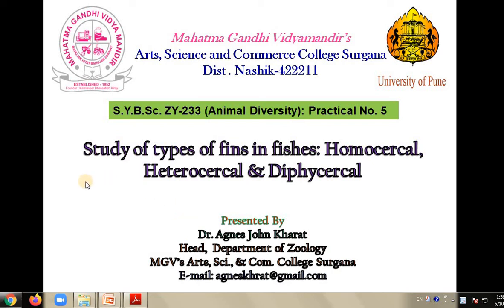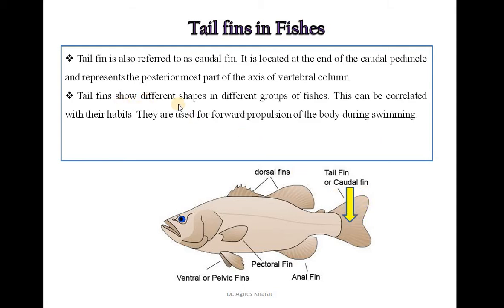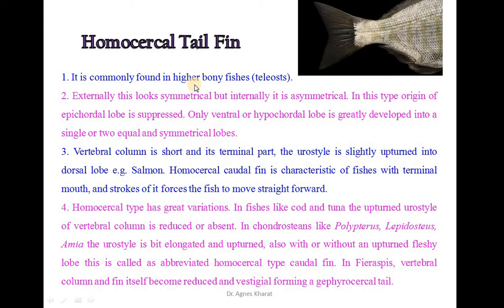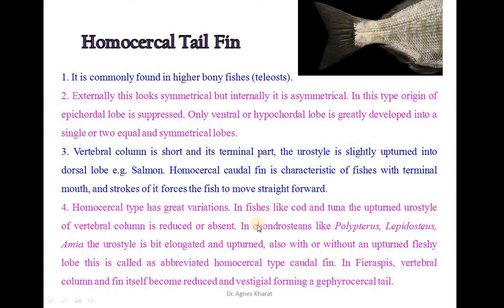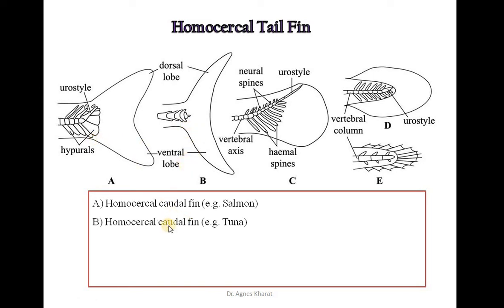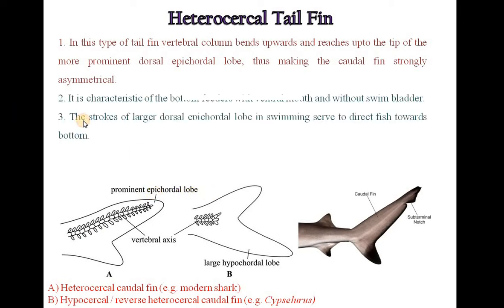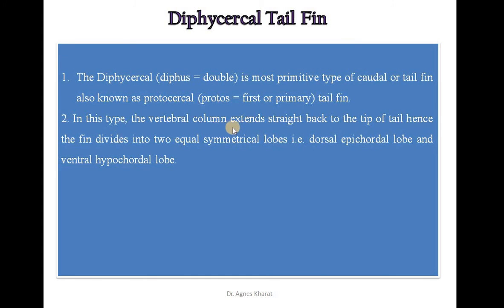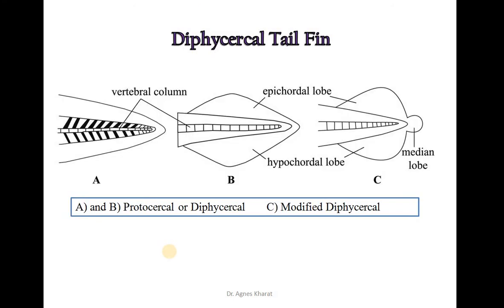5 Study of types of tail fins in fishes Homocercal, Heterocercal &Diphycercal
Study of types of tail fins in fishes Homocercal, Heterocercal &Diphycercal